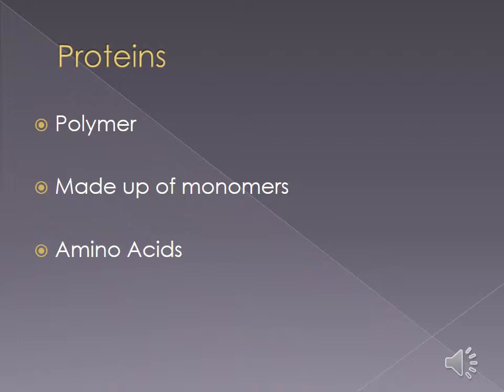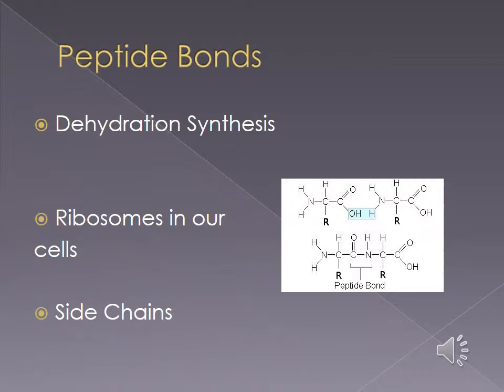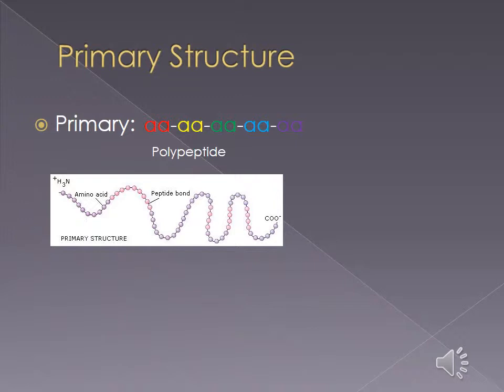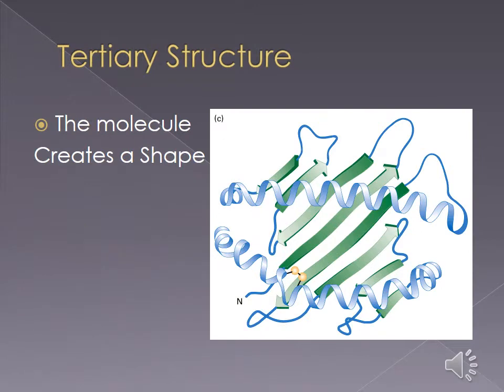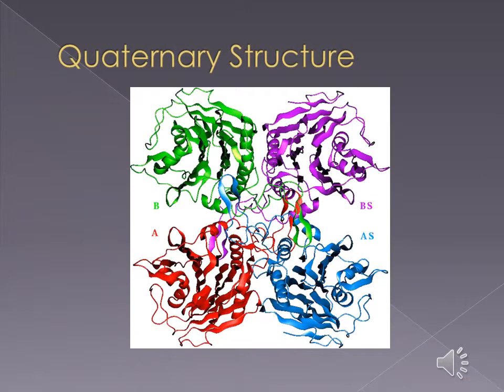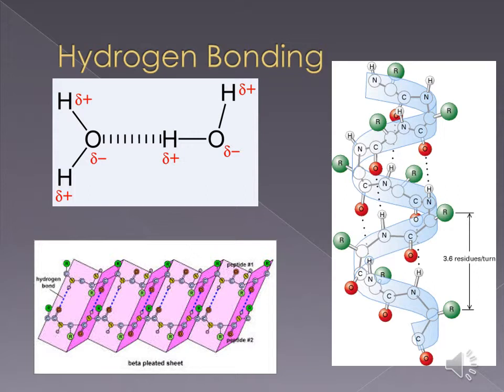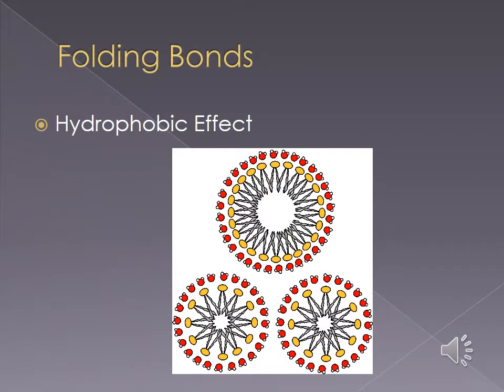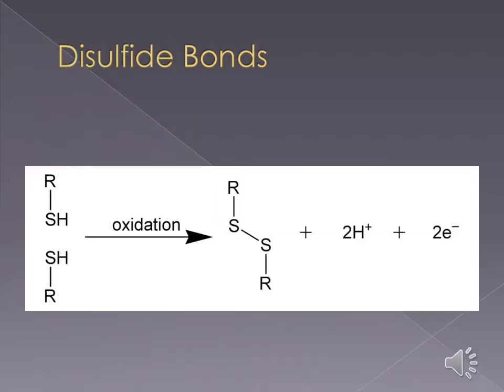Protein Structures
A quick lesson on protein structures.